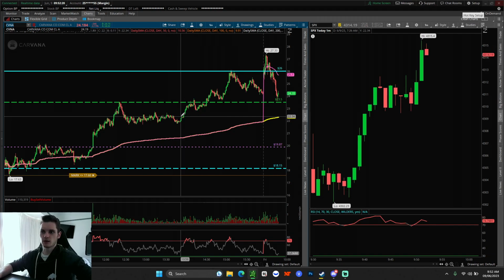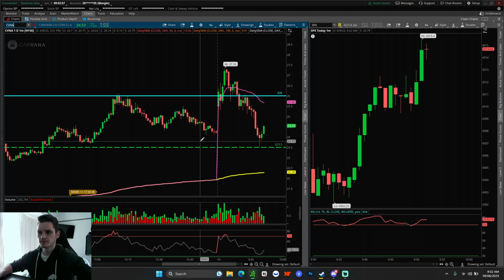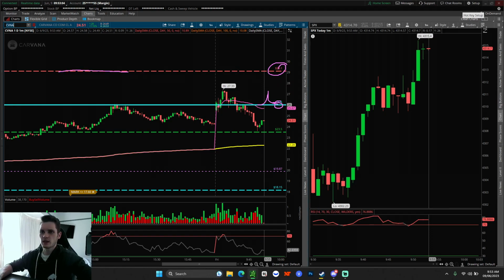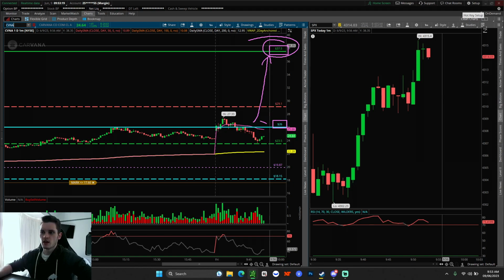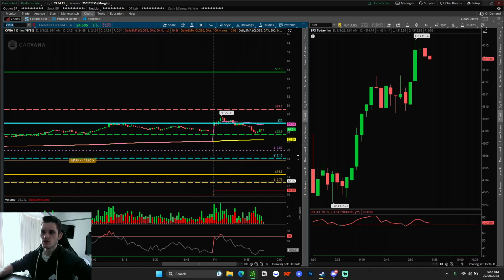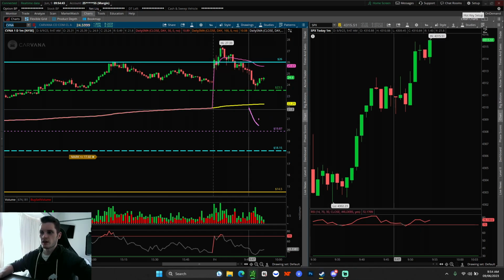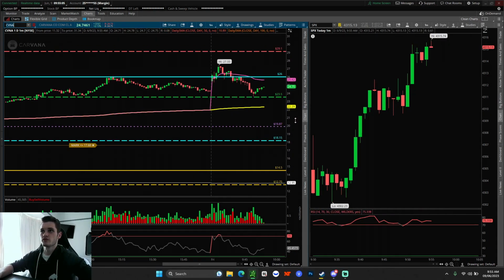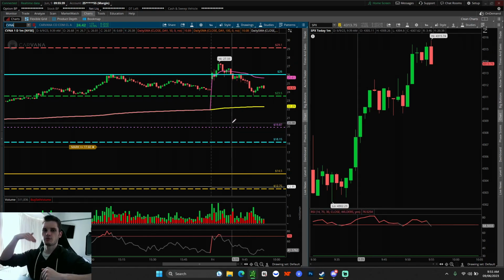$CVNA Stock Analysis - Carvana Going Parabolic???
👉About The Company👈
Company overview: Carvana is an online used car retailer that was founded in 2012 in Phoenix, Arizona. The company allows customers to shop for, finance, and purchase used cars entirely online. Carvana has a network of over 200 "car vending machines" across the United States, where customers can pick up their purchased cars.

IPO: Carvana went public in June 2017, raising $600 million in its IPO. The company's stock price surged on its first day of trading, closing at $46.95 per share, up 56% from its IPO price of $30 per share.

Earnings: Carvana has not yet turned a profit. In 2022, the company reported a net loss of $4.4 billion, compared to a net loss of $2.8 billion in 2021. Carvana's losses have been driven by a number of factors, including rising costs, increased competition, and a slowdown in used car sales.

Stock performance: Carvana's stock price has been volatile since the company went public. The stock price peaked at $164.40 per share in August 2021, but has since fallen by more than 80%. As of June 8, 2023, Carvana's stock price is $24.23 per share.

Risks and concerns:
Competition: Carvana faces increasing competition from other online used car retailers, such as Vroom and CarMax.

Regulation: The used car industry is heavily regulated, and Carvana faces the risk of increased regulation.

Technology risk: Carvana's business model relies heavily on technology, and the company faces the risk of disruptions to its technology systems.